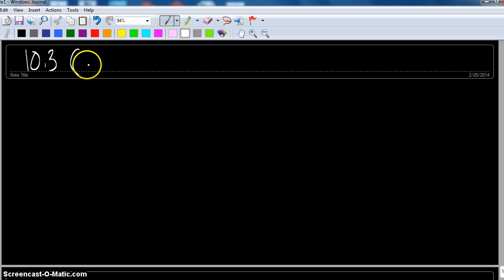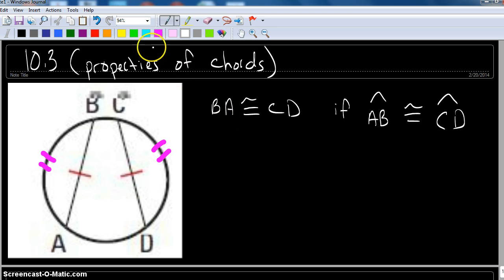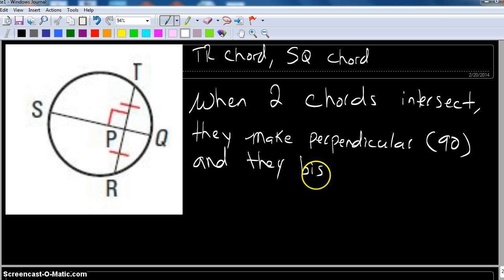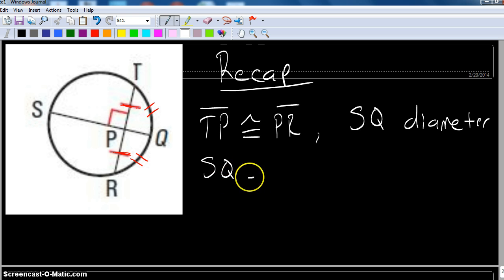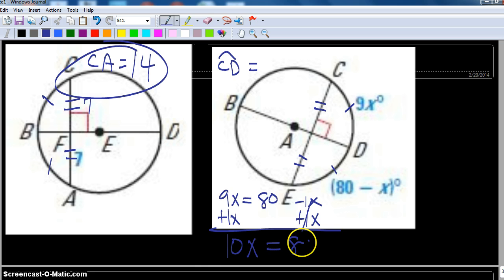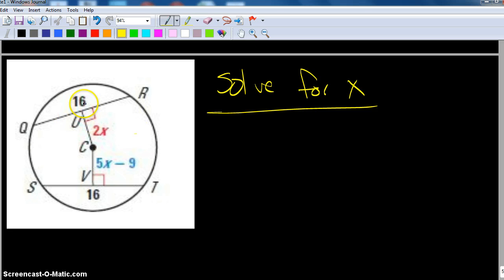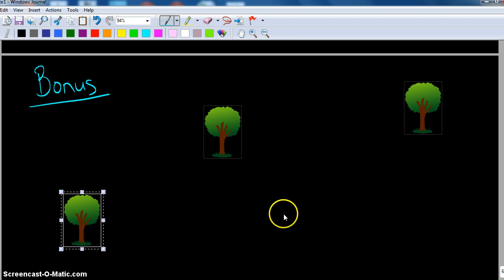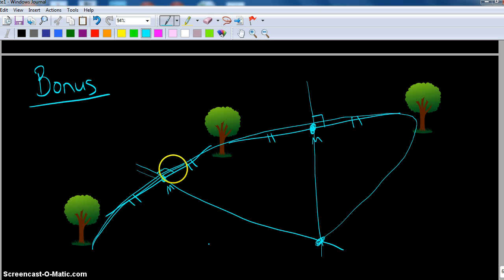Lesson 10.3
Properties of Chords